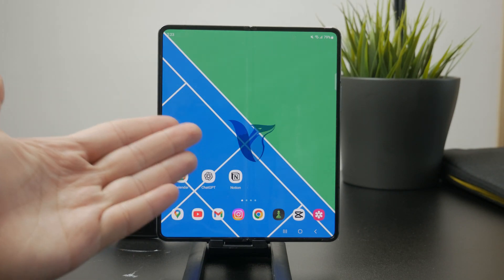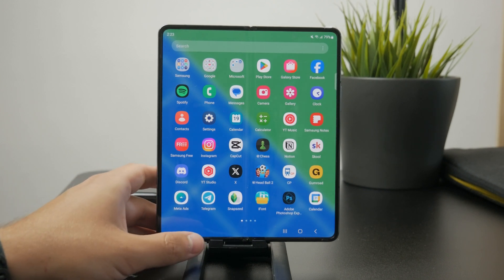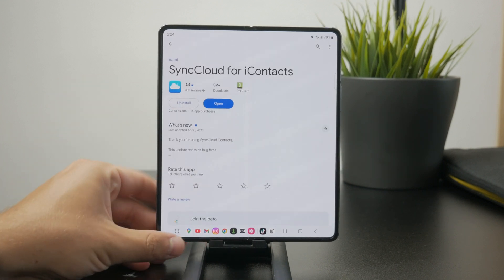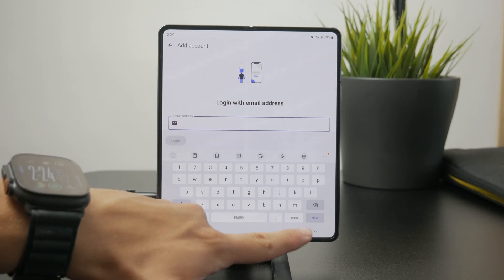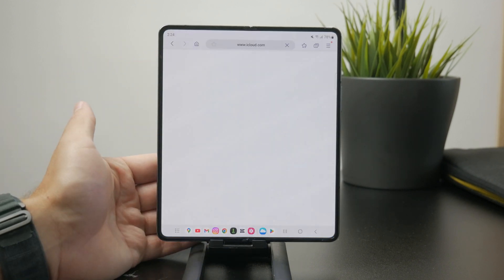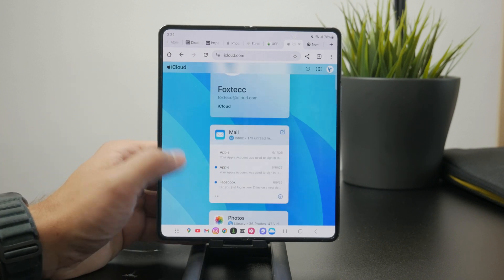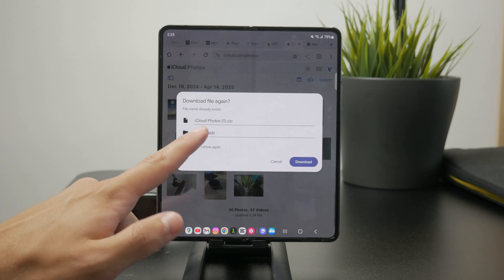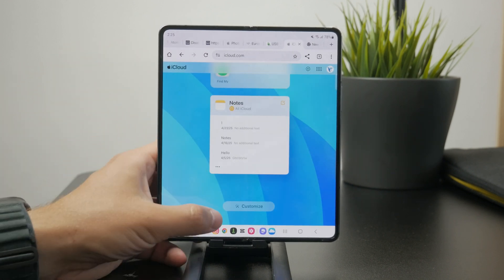How to Download Data from iCloud to Android Phone (tutorial)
Need to move your files from iCloud to your Android phone? This video shows you exactly how to download data like photos, contacts, and more using simple tools and settings.